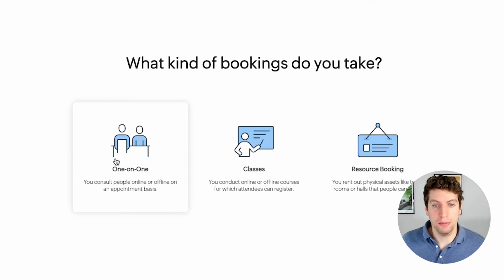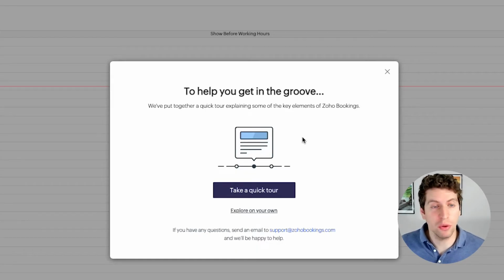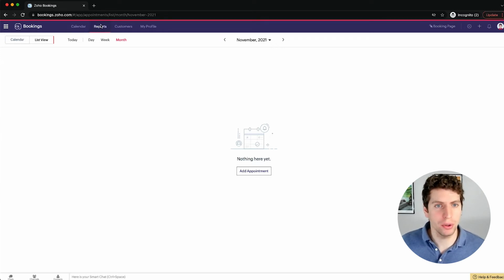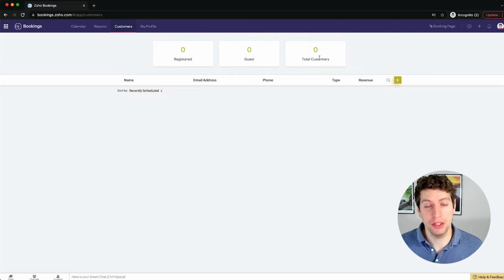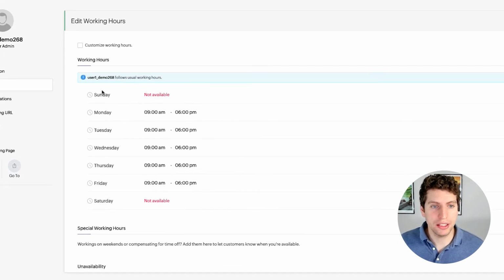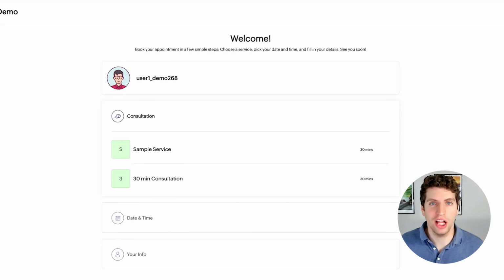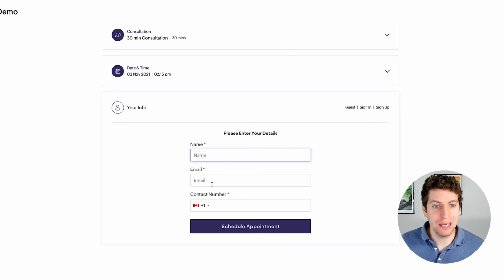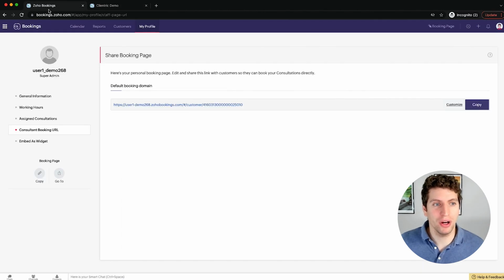Zoho Bookings: Introducing Zoho Bookings [ Part 1 ]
Introducing Zoho Bookings and how to set it up. In today's Zoho Tutorial we provide you with an overview of Zoho Bookings.

Zoho Bookings is an appointment scheduling software. Watch the whole video to know how it operates.

If you're looking for a partner that can help you take your business to the next level, look no further than Clientric.